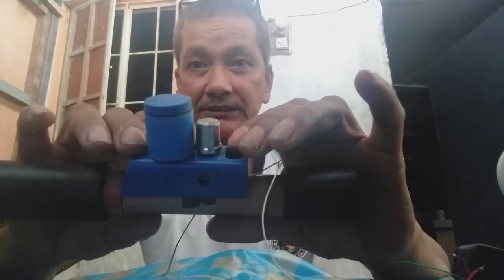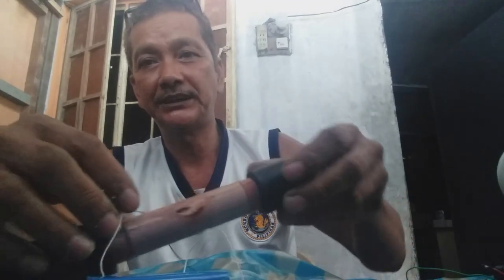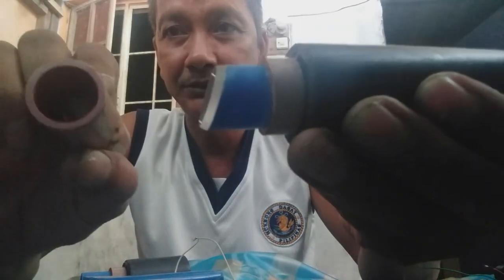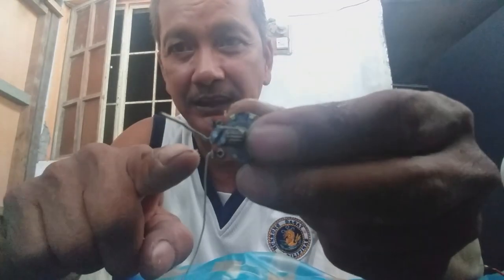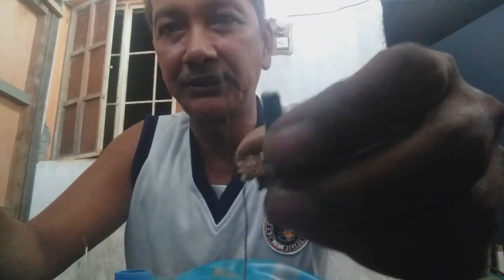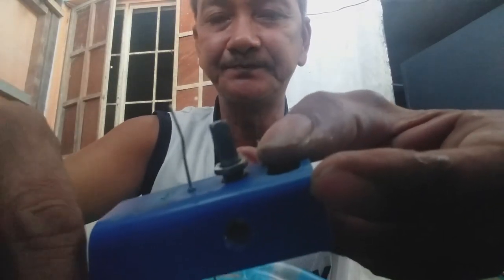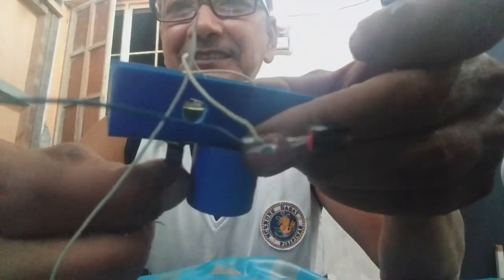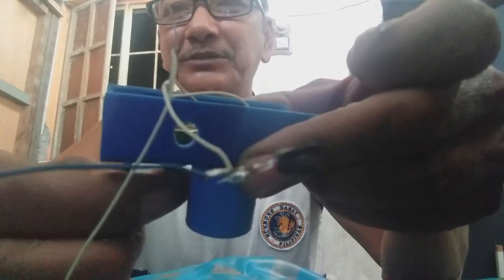DIY RED DOT SIGHT